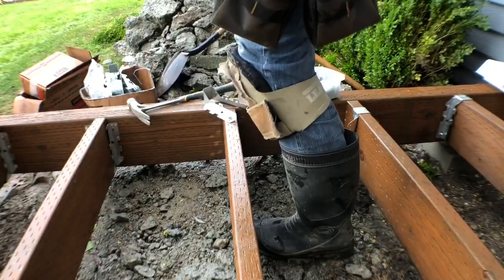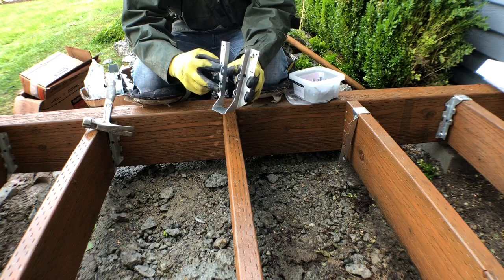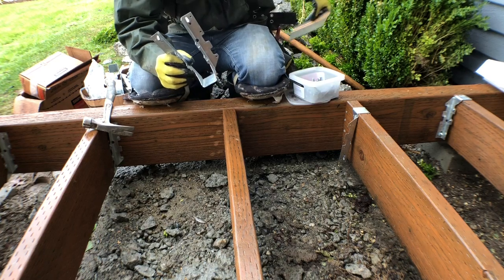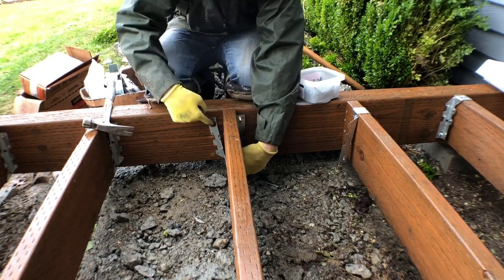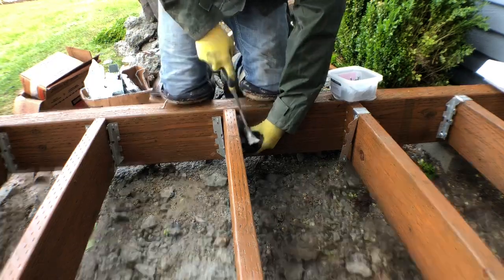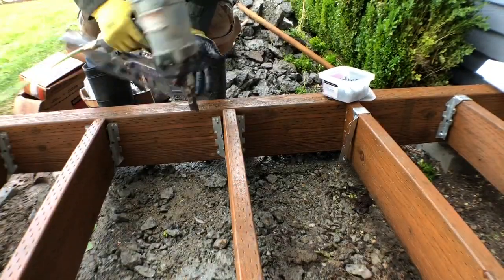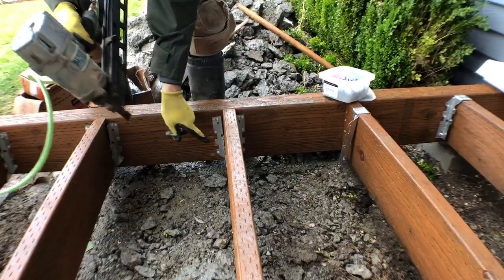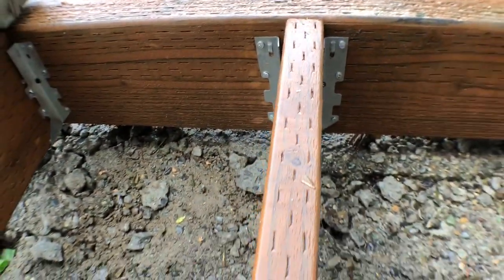How To Install Joist Hangers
An explanation and demonstration of how to install joist hangers and what type of nail to use